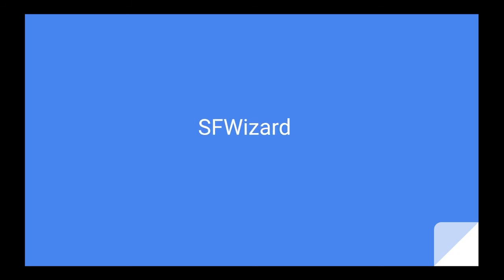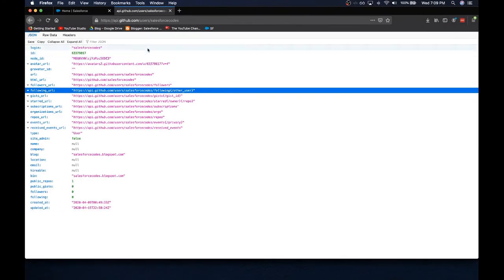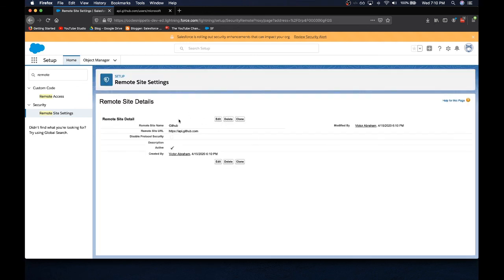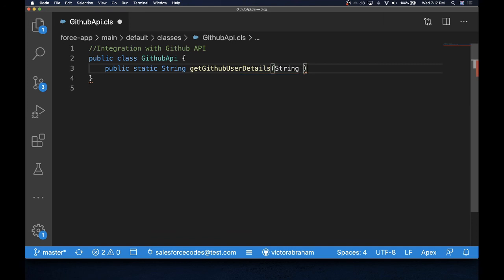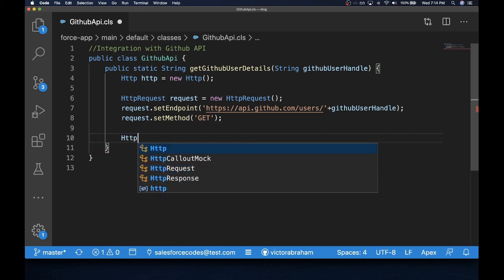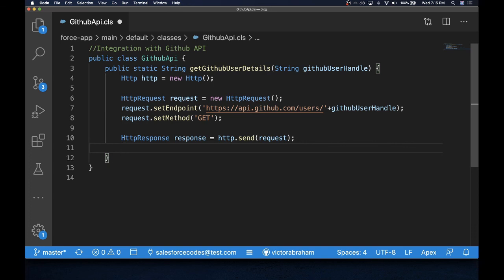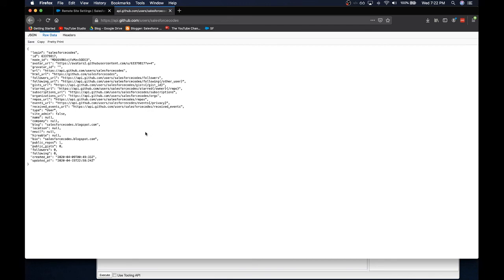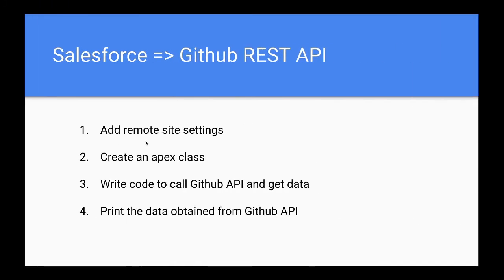Rest Outbound Integration From Salesforce to Github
Making REST API call from Salesforce to Github API